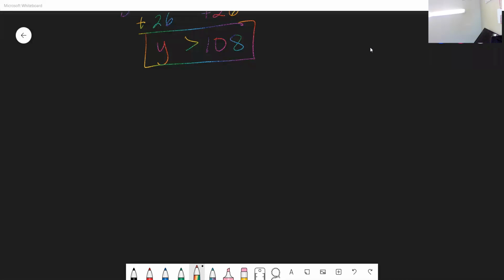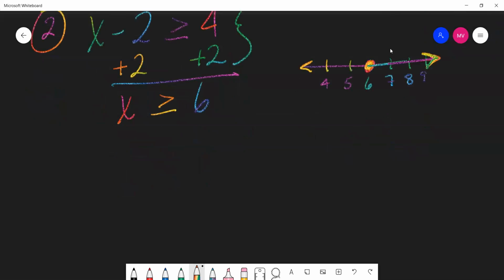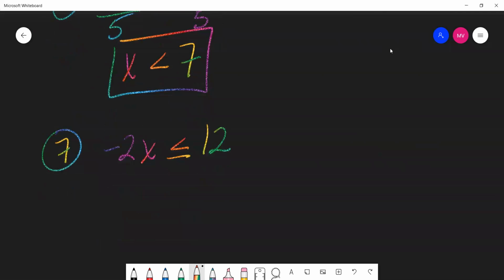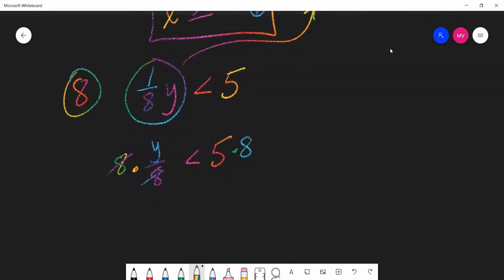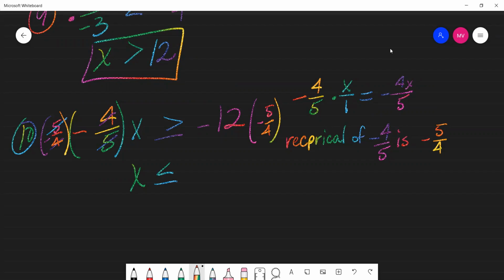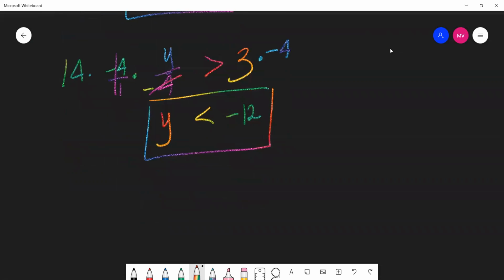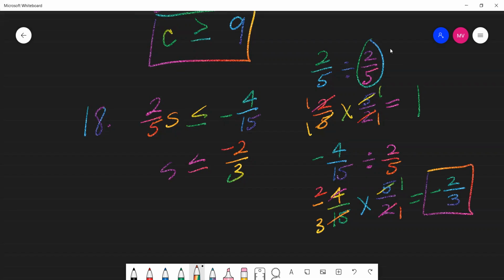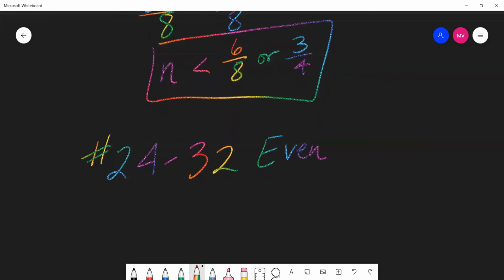Algebra I Section 4 2 Part 2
Video Lesson for Thursday 3/4/21